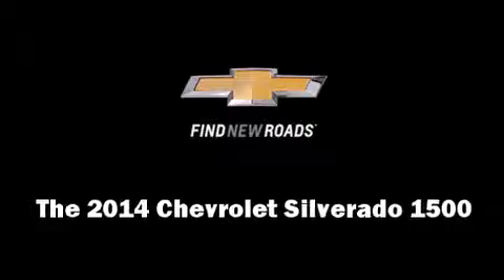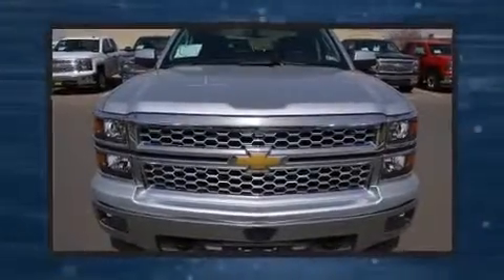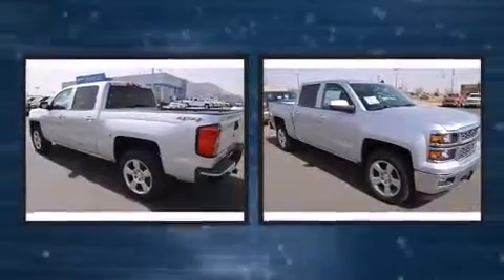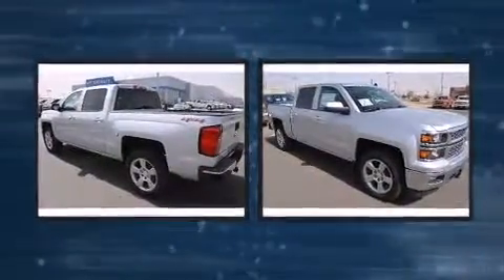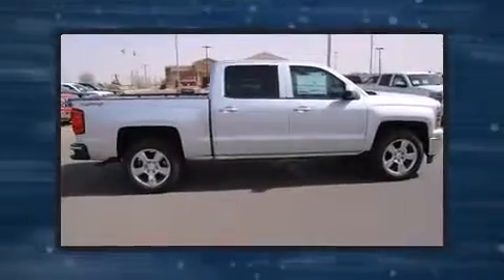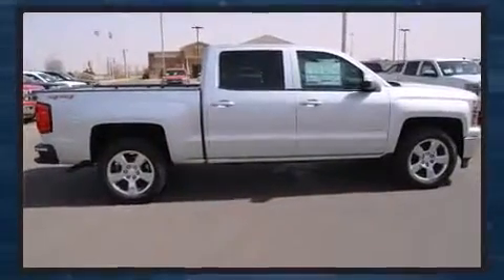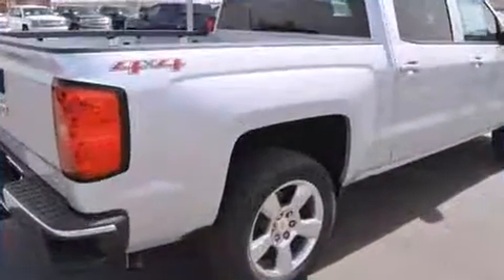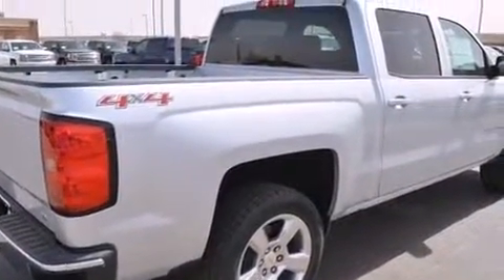2014 Chevrolet Silverado 1500 LT in Lubbock, TX 79412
The 2014 Chevrolet Silverado 1500. Smooth gearshifts are achieved thanks to the powerful 8 cylinder engine, providing a spirited, yet composed ride and drive. Four wheel drive allows you to go places you've only imagined. All of the premium features expected of a Chevrolet are offered, including: front and rear reading lights, variably intermittent wipers, a trip computer, heated door mirrors, cruise control, an overhead console, and 1-touch window functionality. Premium sound drives 6 speakers, providing you and your passengers a sensational audio experience. Chevrolet also prioritized safety and security with features such as: head curtain airbags, front SIDE impact airbags, traction control, a panic alarm, onStar, and 4 wheel disc brakes with ABS. Electronic stability control ensures solid grip atop the road surface, no matter how challenging the driving conditions. We pride ourselves in the quality that we offer on all of our vehicles. Stop by our dealership or give us a call for more information.